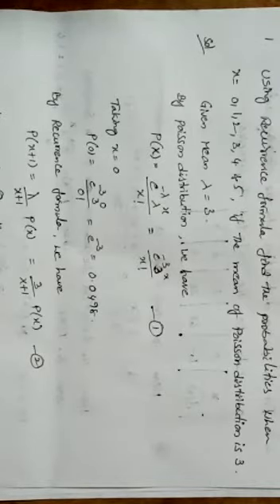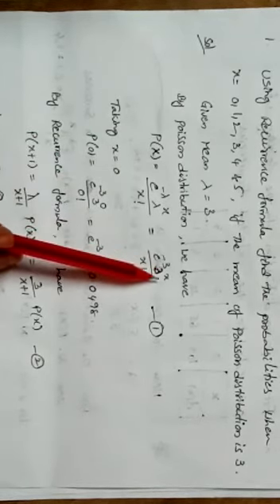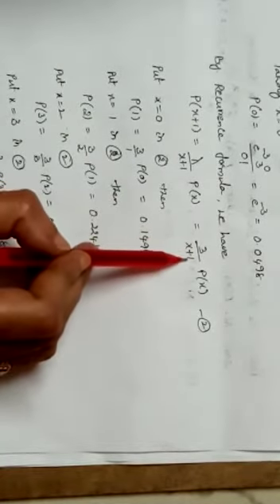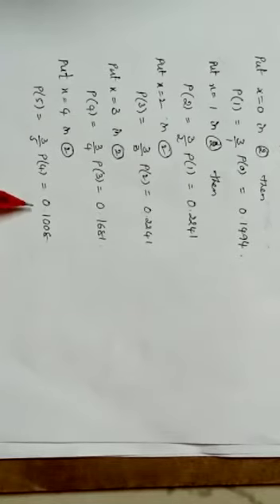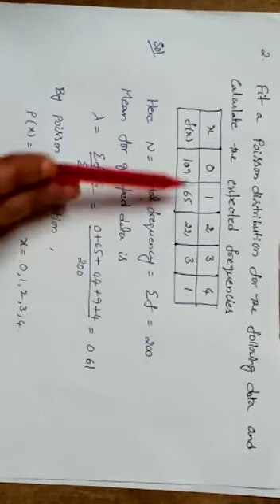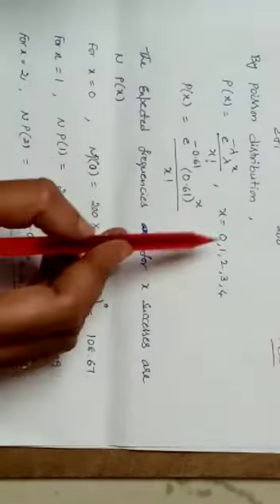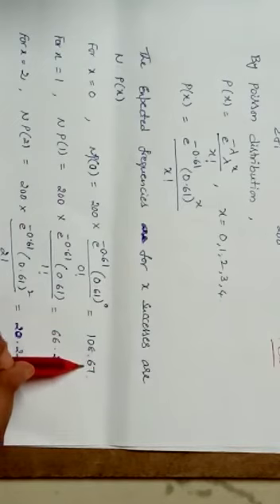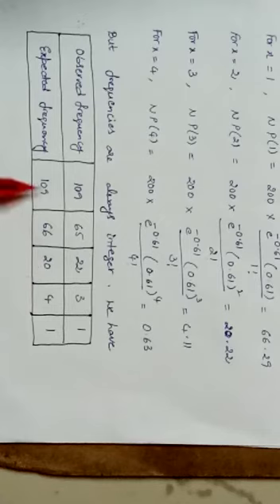Poison distribution model question 2